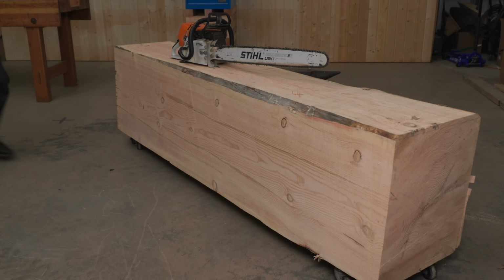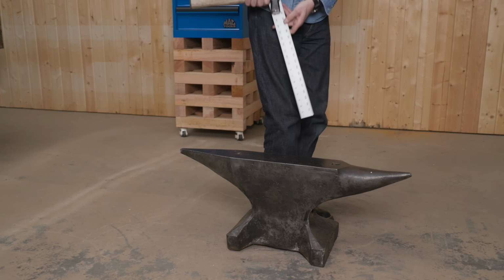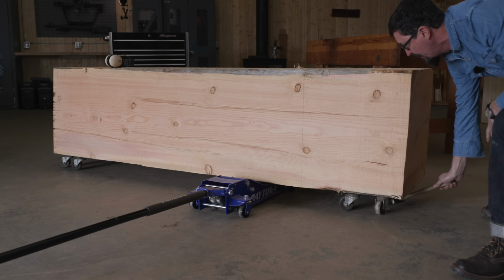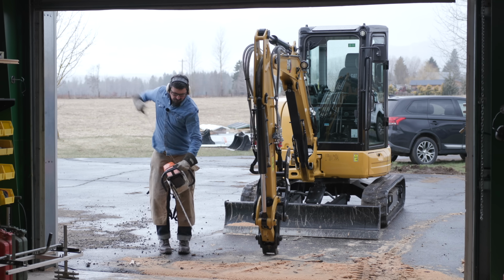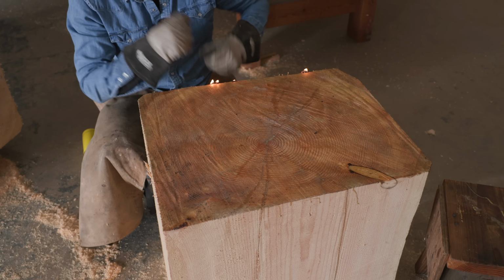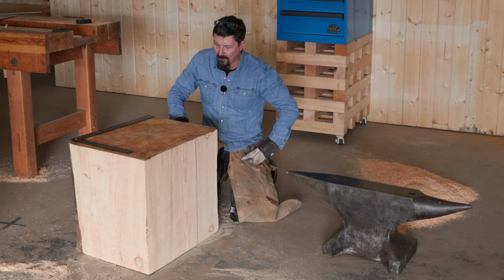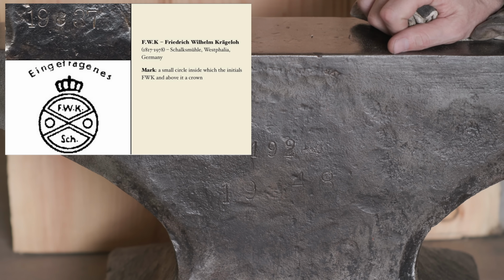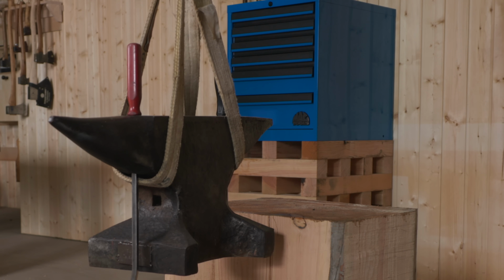Blacksmith Stand for 422 LB MONSTER Anvil